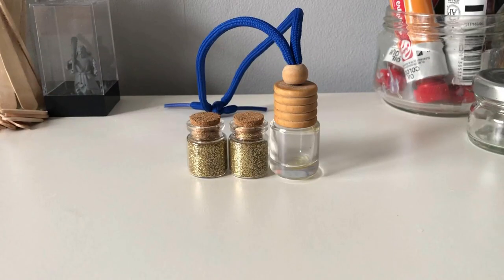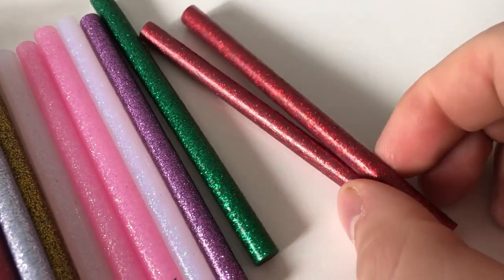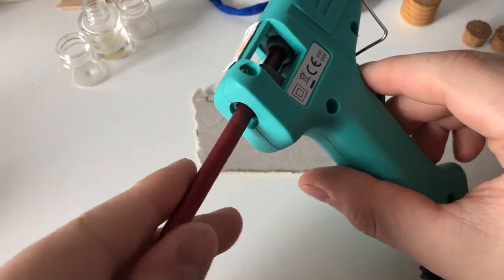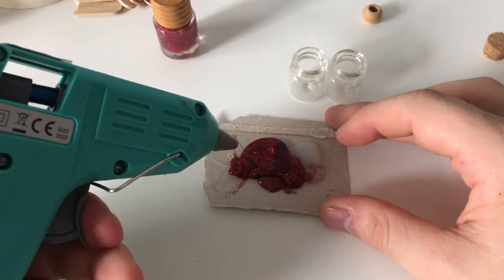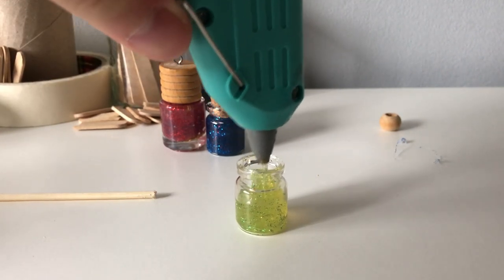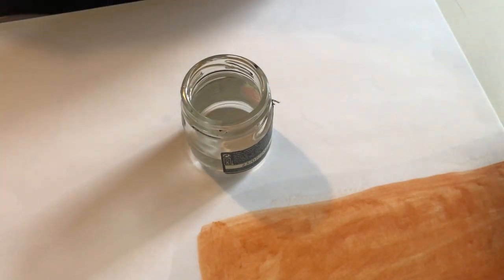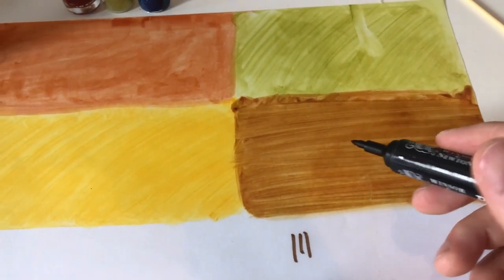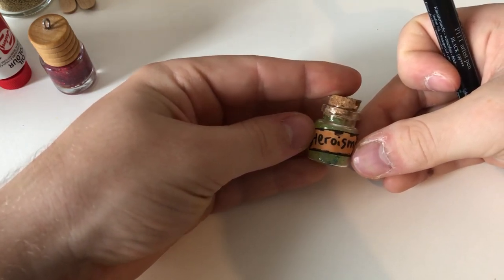How to craft FANTASY POTIONS in 5 MINUTES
Learn how to craft some FANTASY POTIONS in 5 MINUTES, with only a glue gun, paper and some glass. Quick and easy, everyone can do it.